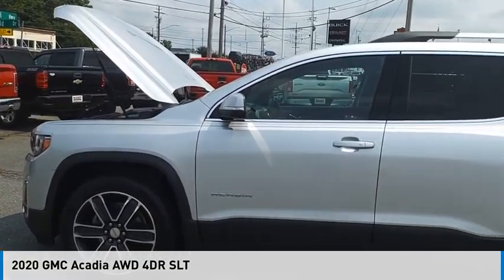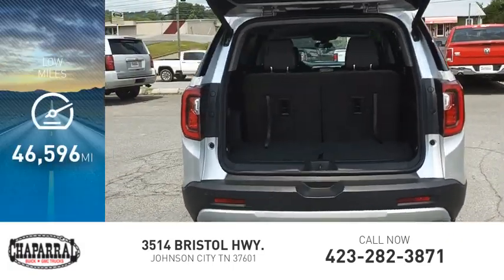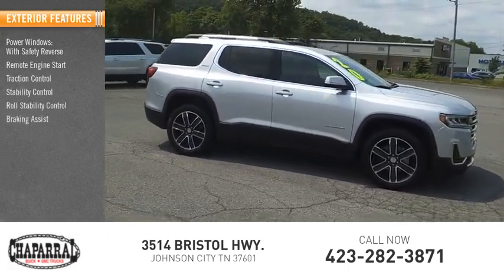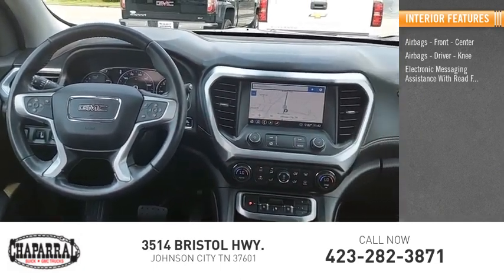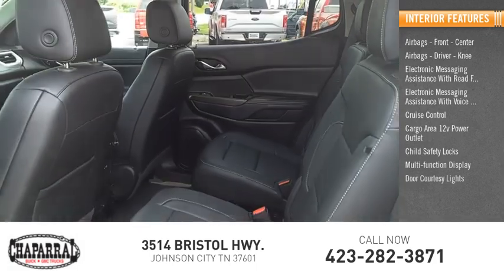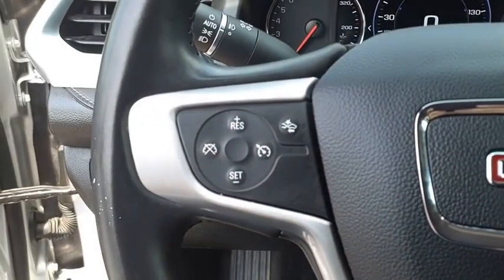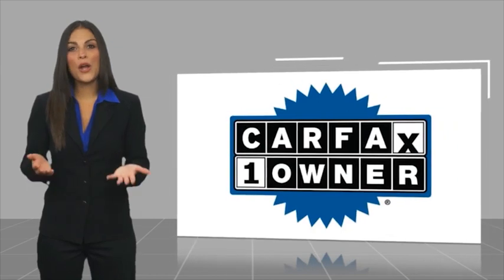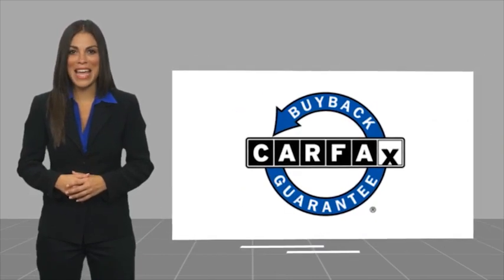2020 GMC Acadia M7814-M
2020 GMC Acadia AWD 4DR SLT

CHAPARRAL
3514 BRISTOL HWY.